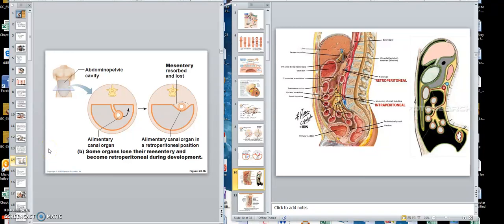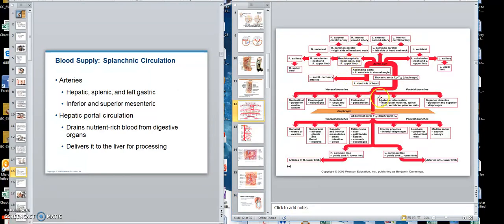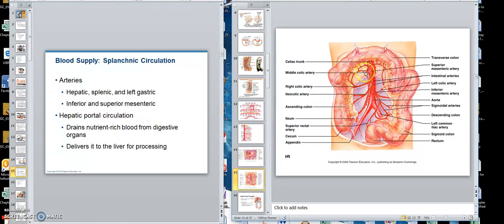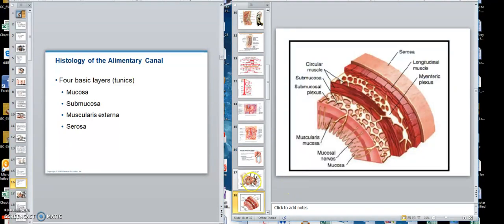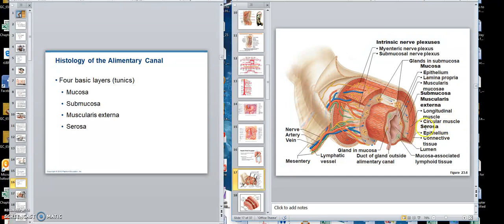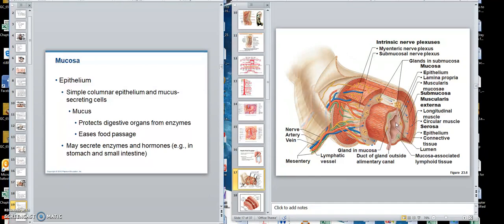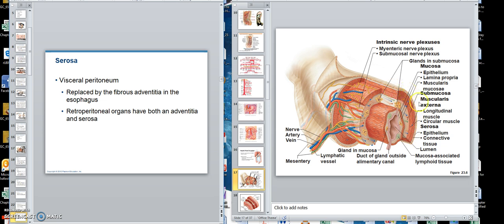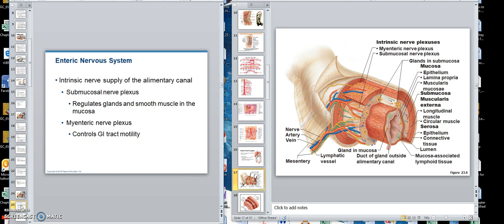Gastrointestinal 2 Anatomy B